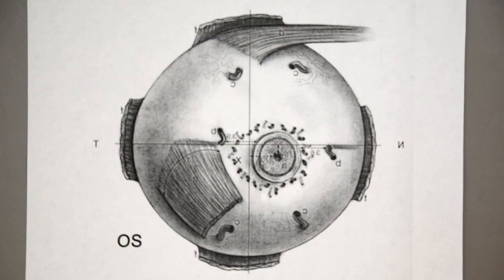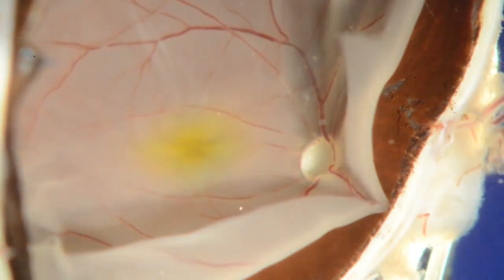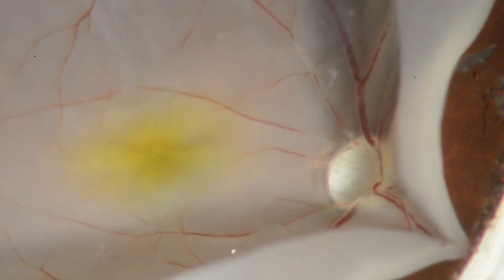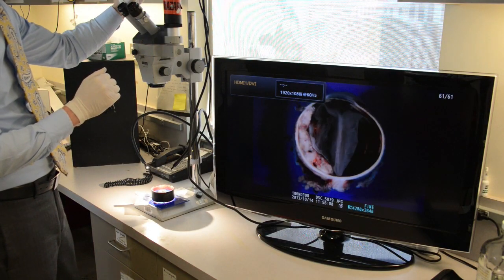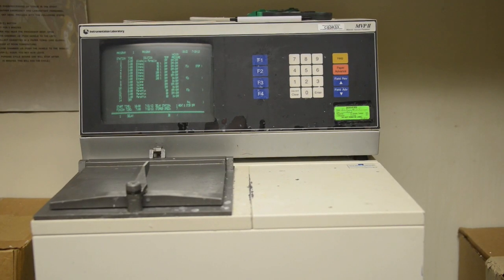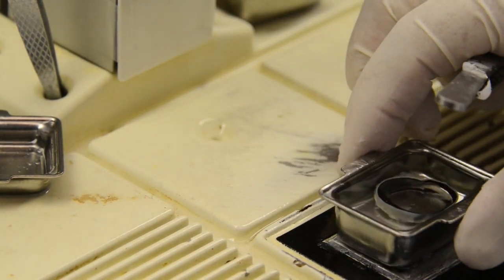Wills Eye Hospital Pathology Department Gross Disection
Ralph C. Eagle, MD, Director of the Wills Eye Hospital Pathology Service explains his gross dissection technique.